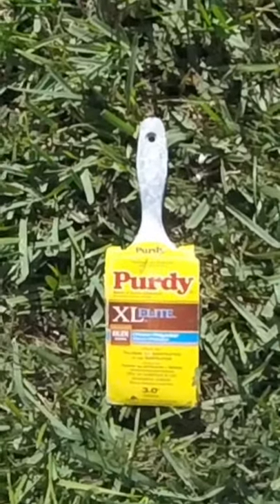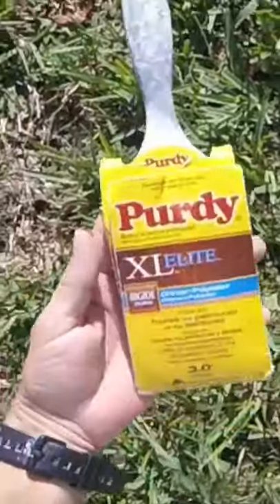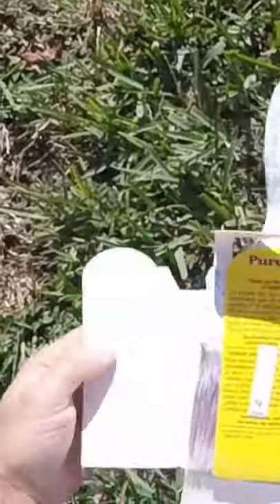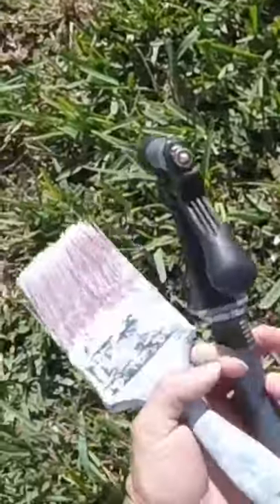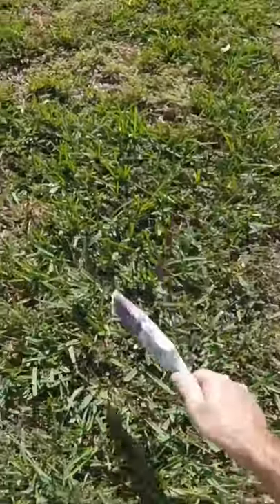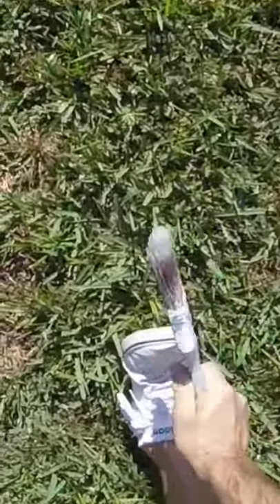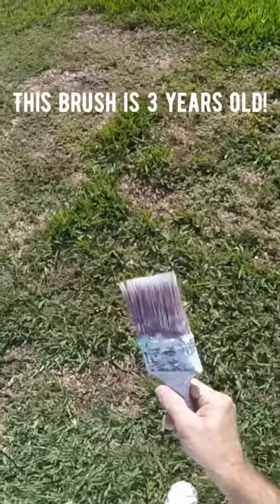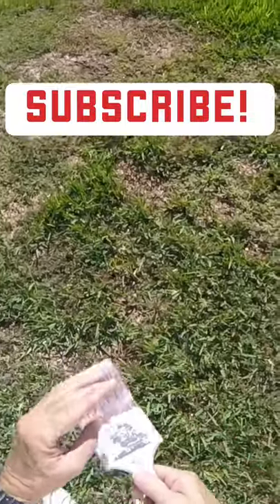Paint Brush Tip You Probably DON’T Know About!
Paint brush tip you probably don’t know about! With this pro painter paint brush tip your paint brush will last for years! Check out my some of my other interior and exterior painting videos!

**Here's all the videos from this ceiling repair series**

** More Helpful Videos Down Below **

Tag me